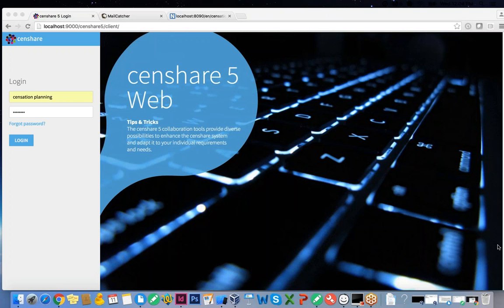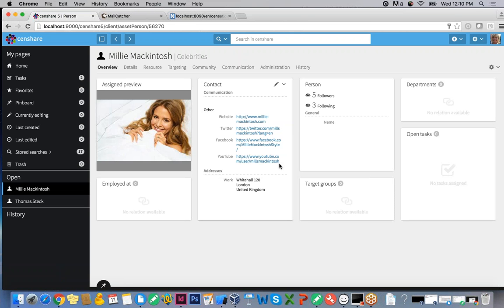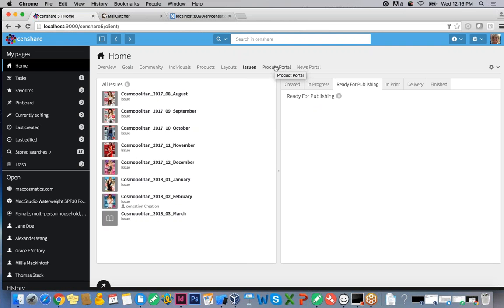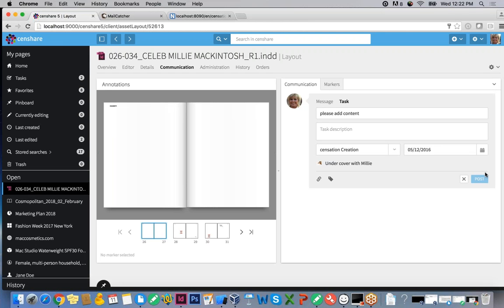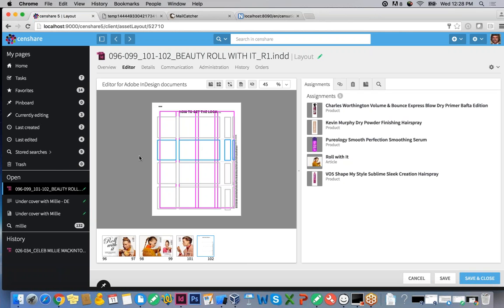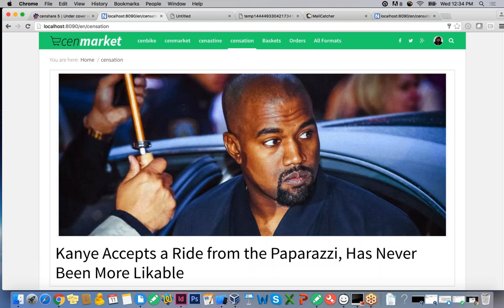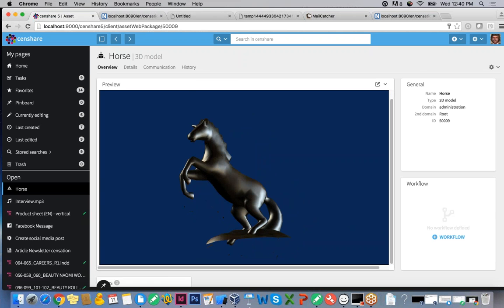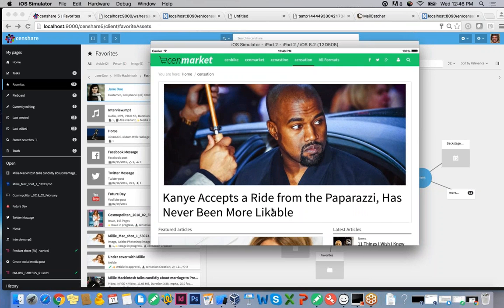Webinar: censhare 5.4 Digital Asset Management for Omni-channel Marketing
Join IO Integration and censhare to see how top brands are utilizing censhare to optimize marketing production and create contextual customer experiences. censhare is a centralized content hub that acts as a single source of truth across analytics, product information, customer relationships, and business rules, enabling personalized communications delivered at the right time, across any channel. Unlimited connections and insightful analytics power your brand with customers on a global scale, 1:1.

During this webinar you will learn how organizations are maximizing their marketing with features such as:

-Digital Asset Management and ECM in a Semantic network

-Marketing Resource Management

-Campaign Management

-Brand Management

-Online channel

-3D models

-Social media output and feedback

-Translation and Language Management